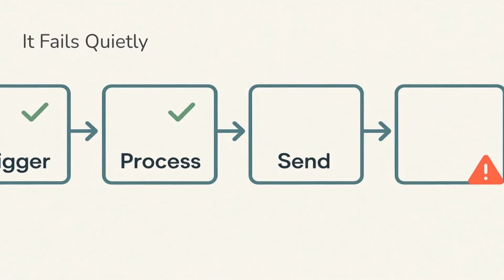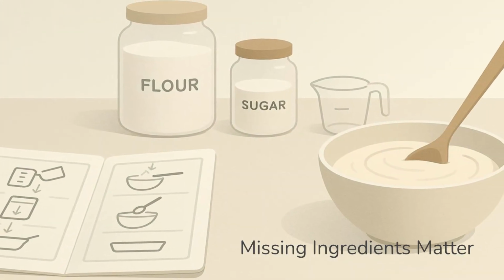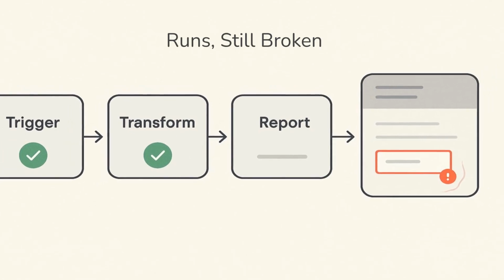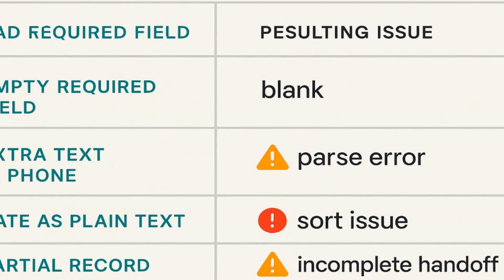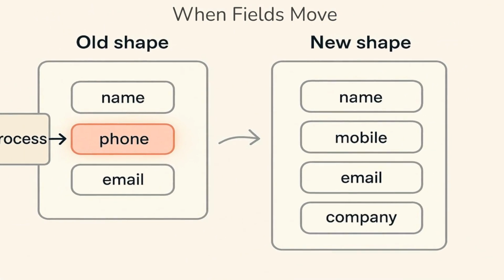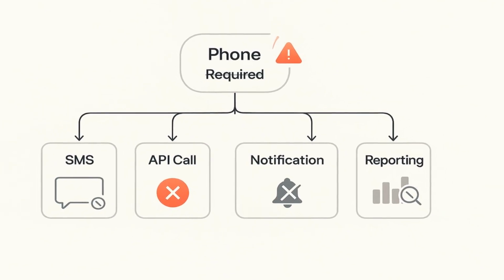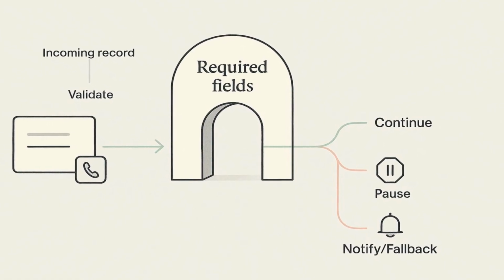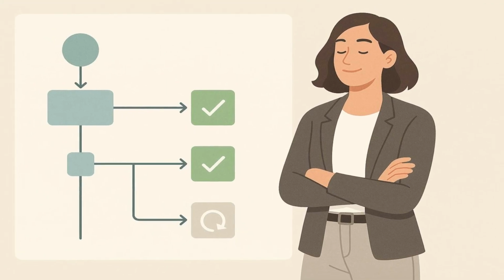Bad Data Breaks Automations: How to Handle Missing or Changed Fields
Most automation failures are not dramatic; they happen because a field is blank, a value changes format, or an input arrives differently than expected. This episode shows how data problems cascade through workflows and why validation matters before actions run.

You’ll learn:
- How missing fields and bad formatting cause failures
- What schema drift looks like in real workflows
- Simple validation checks that prevent broken runs
- How to design safer fallbacks for incomplete data